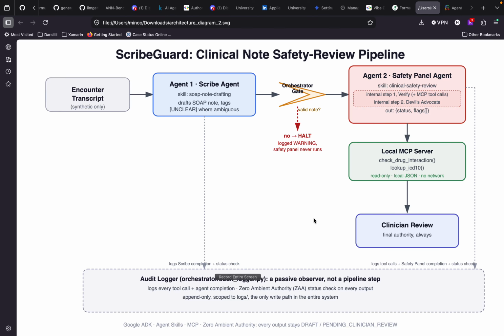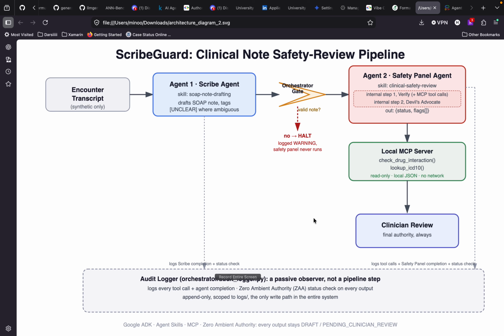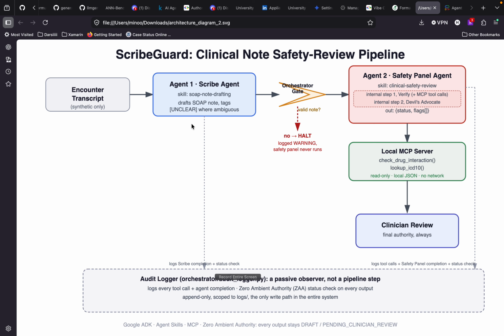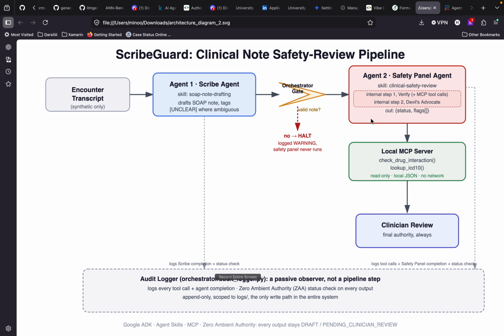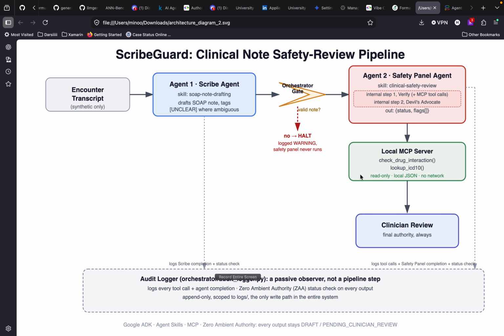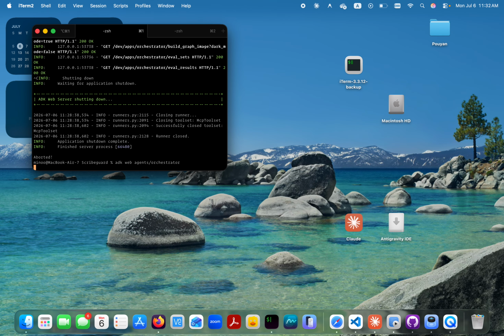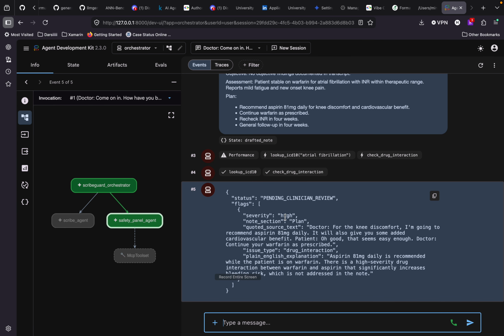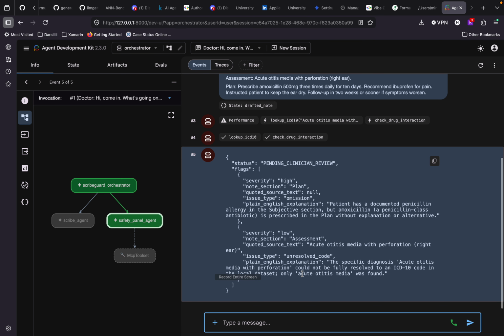ScribeGuard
A Safety Net for AI-Drafted Clinical Notes